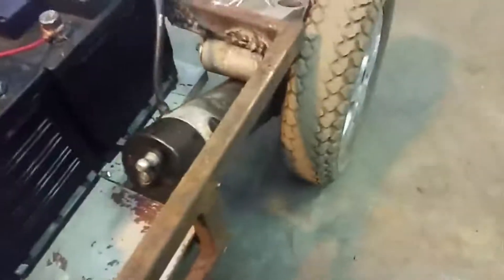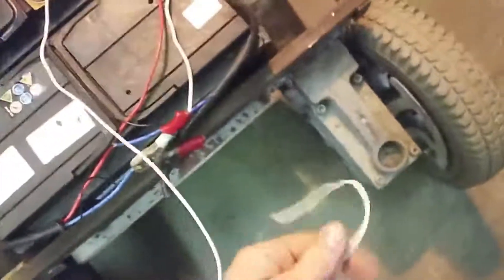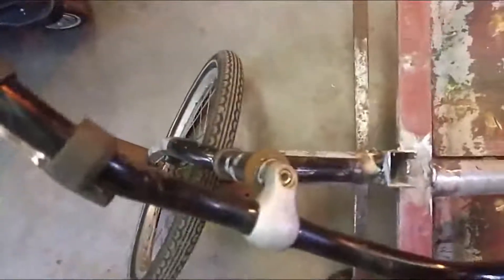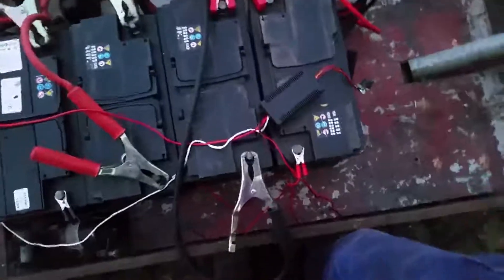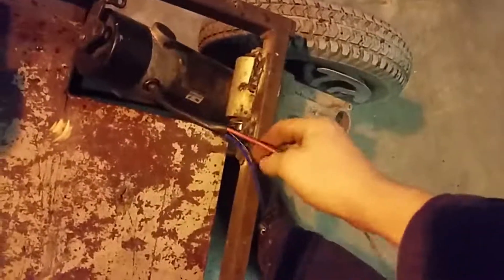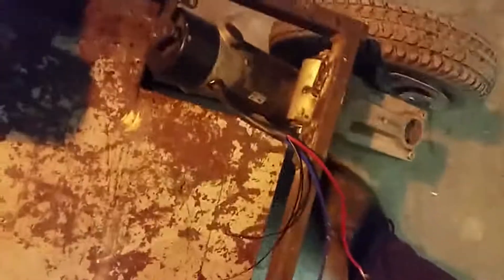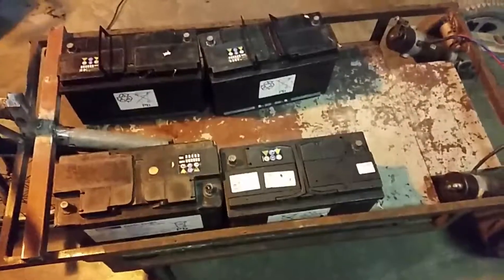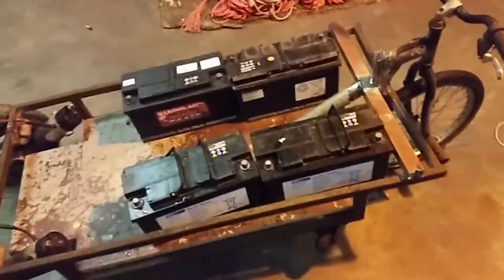Cheap 30A PWM motor driver test on the frankenkart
damn fast but damn dangerous ;P

i paid 8euro's for it
next time i will get something way more powerfull.

overall for the money it works great